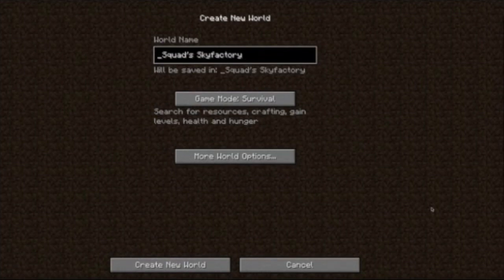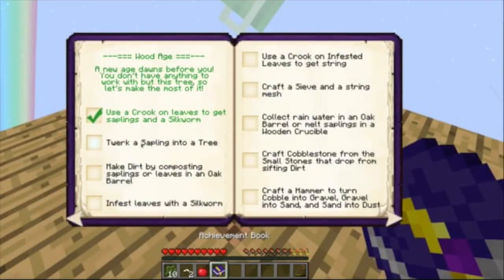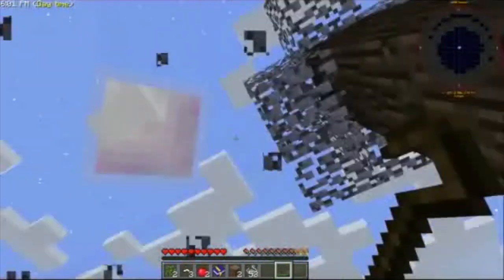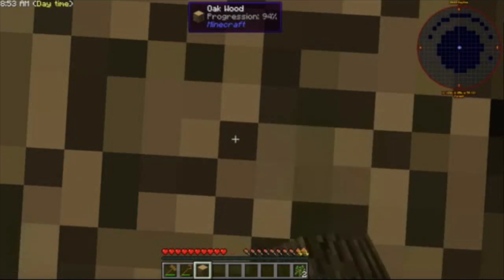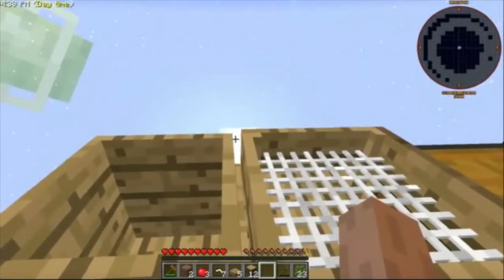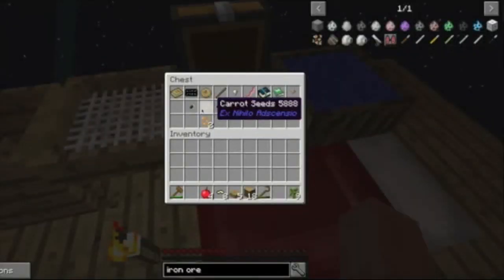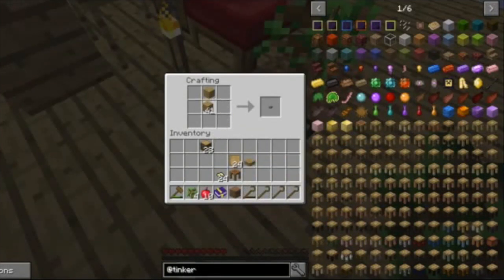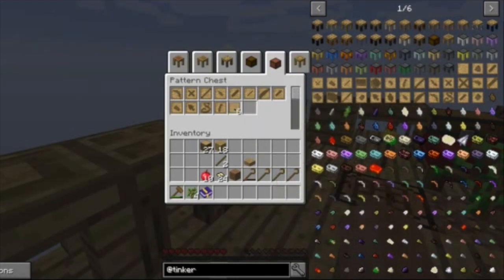Sky-factory: The Beginning of Something New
I decided to download a modpack to play known as sky-factory 3. Tell me your thoughts about this series in the comments below.